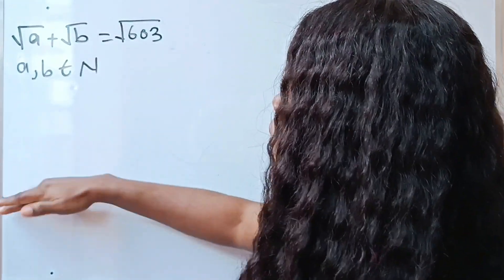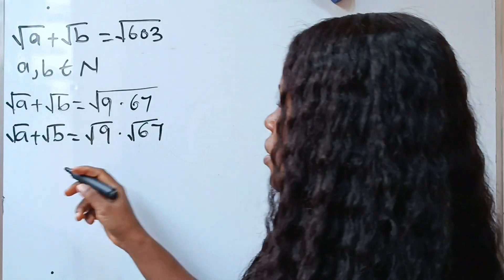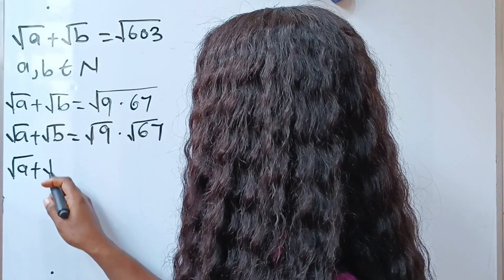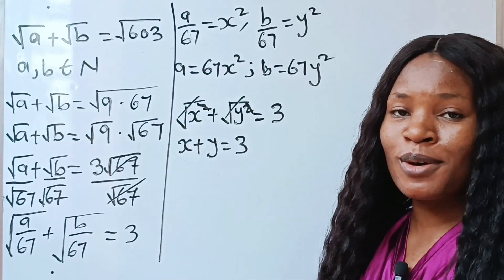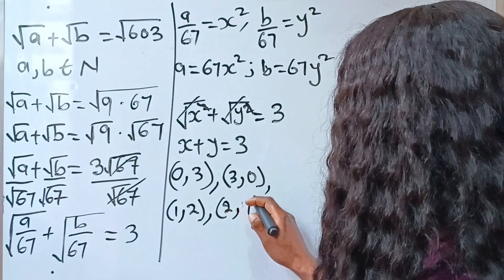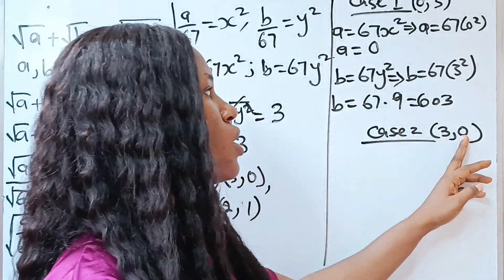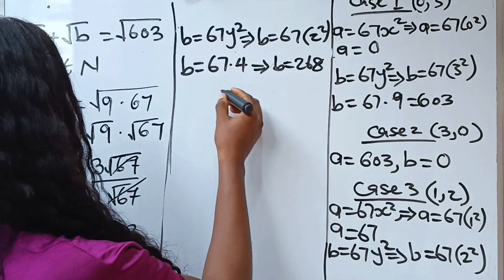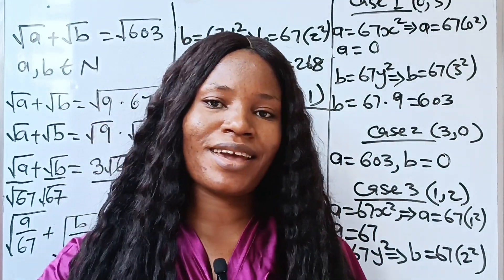Math Olympiad| Many failed this math problem|Algebra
Full tutorial. How to solve for a and b in this math olympiad algebra question.